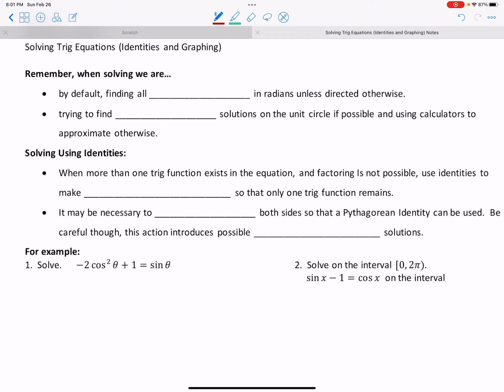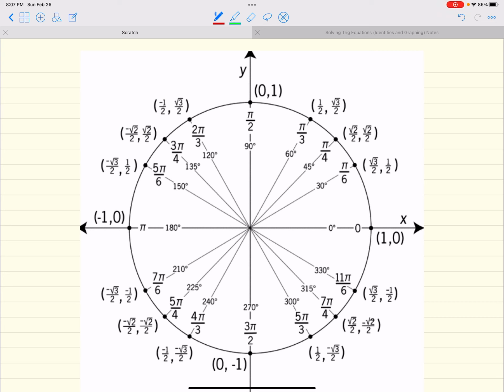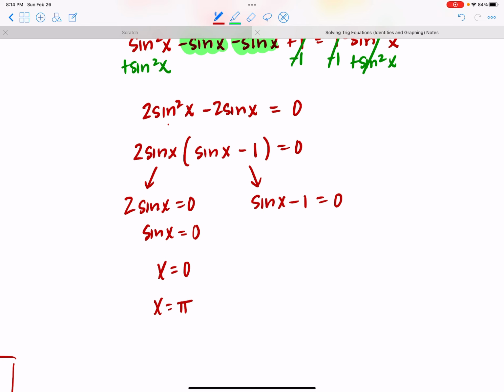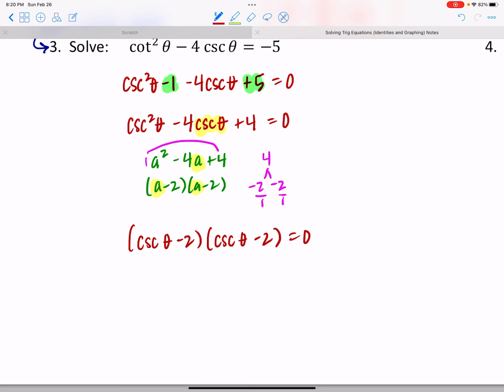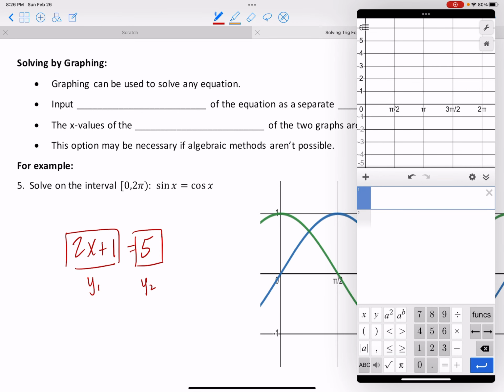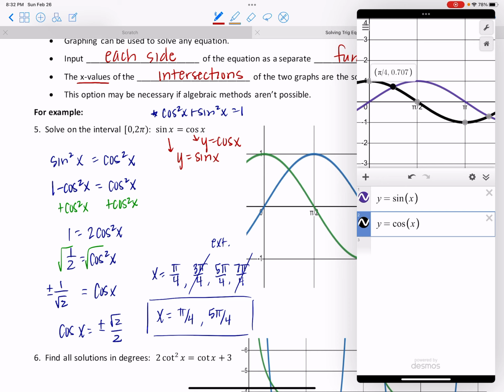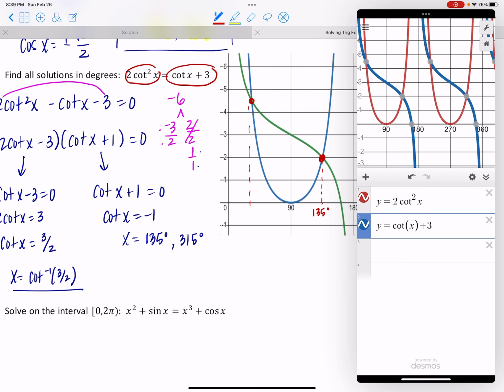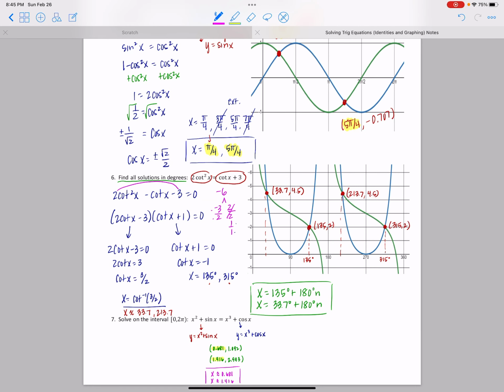Solving Trig Equations (Identities and Graphing)